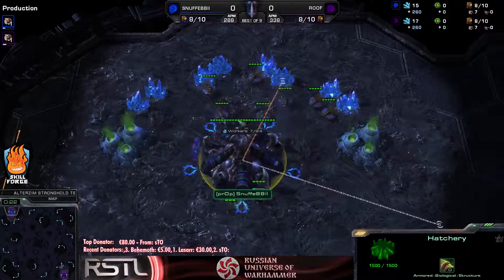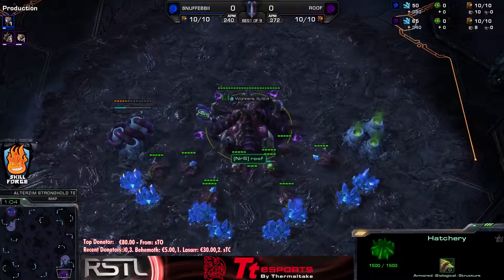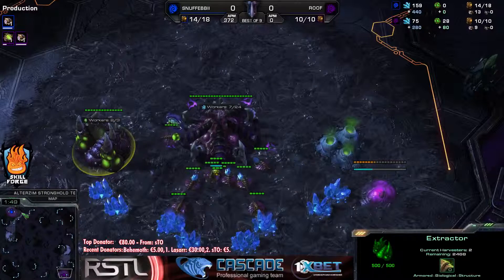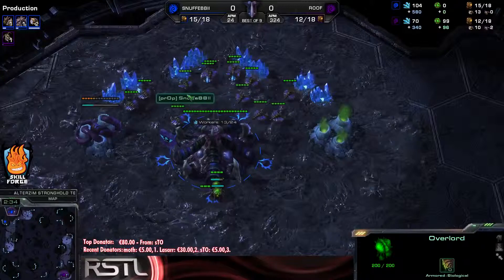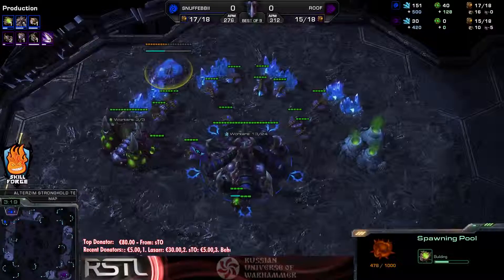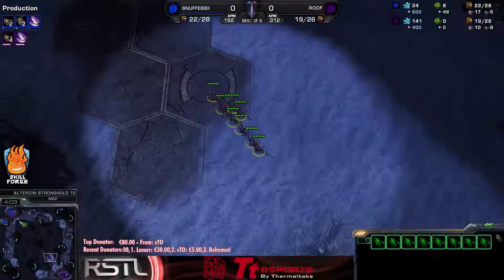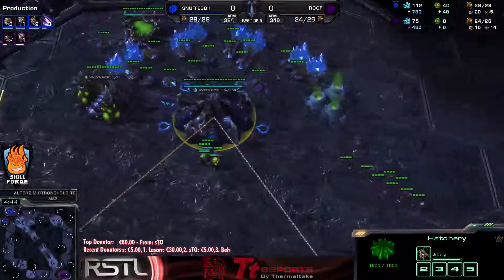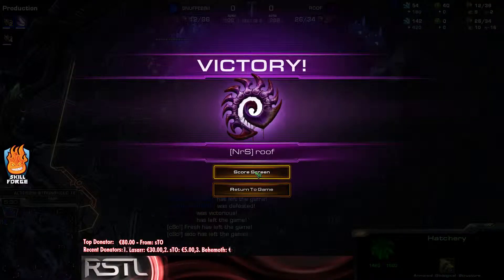RSTL#5 NewRoSoft Vs prOperty Game 1 of 9